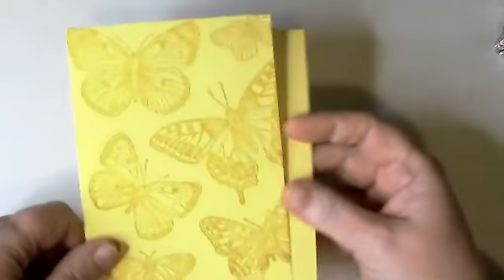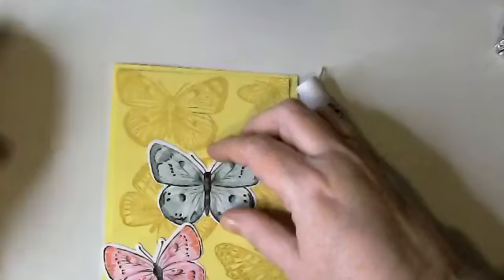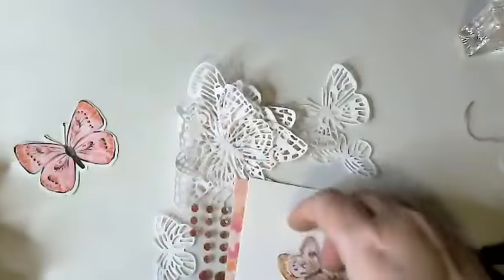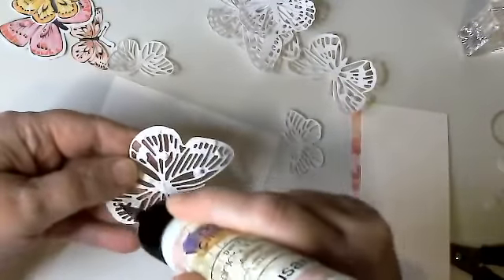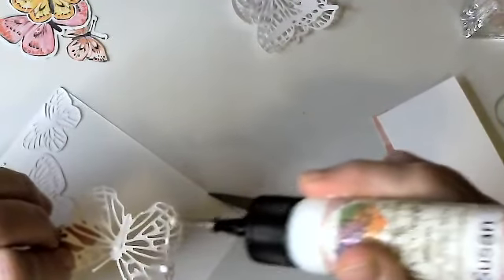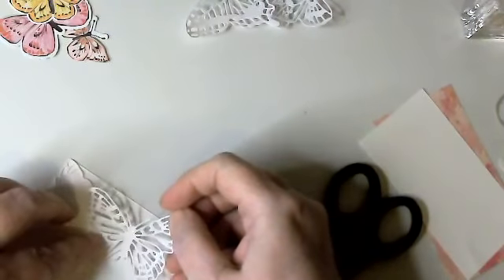March's Butterfly Bouquet Birthday Cards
Join me as I share three fun birthday cards created with Stampin' Up!'s NEW Butterfly Bouquet Suite.